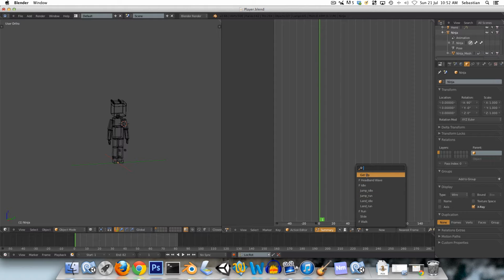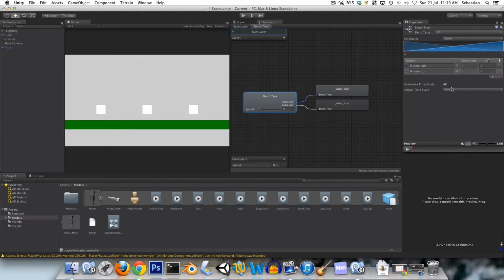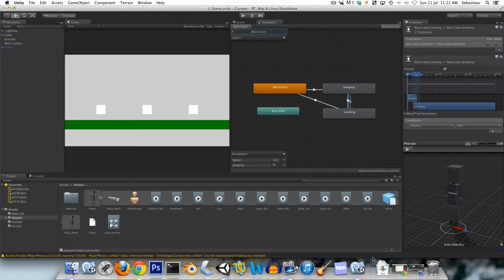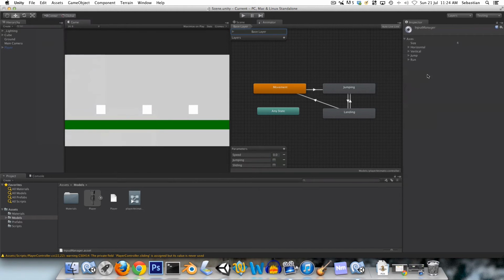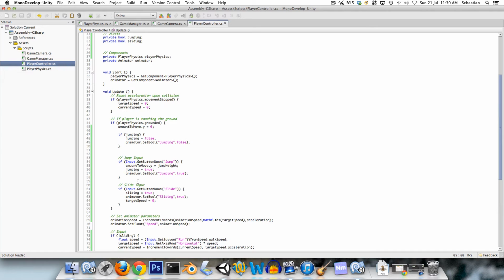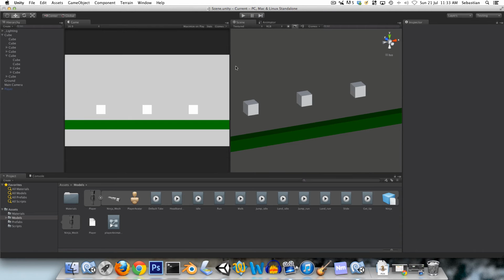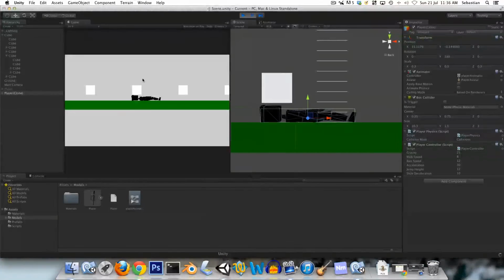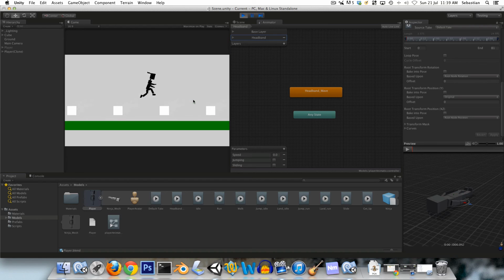[Unity Tutorial] Platform | Sidescroller 04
In part four we're going to use Unity's Mecanim animation system to implement jumping and sliding.